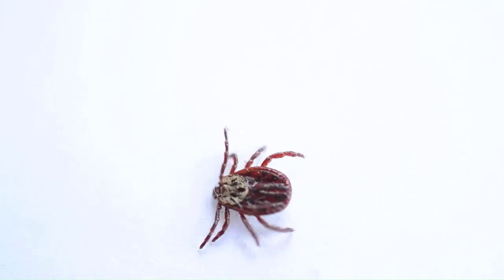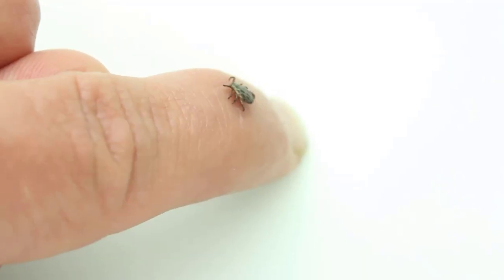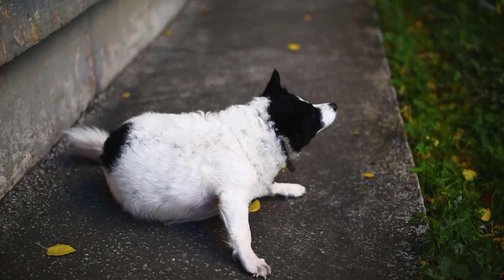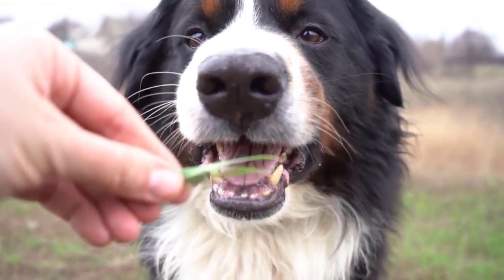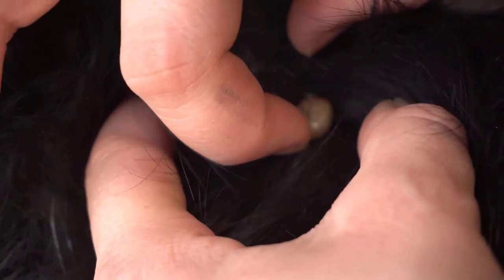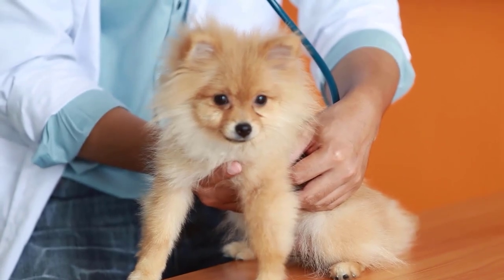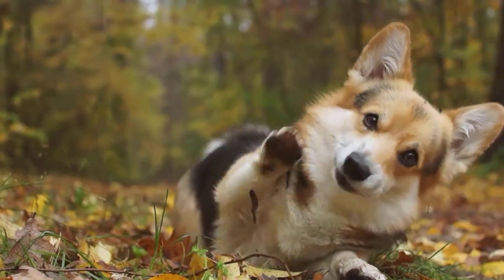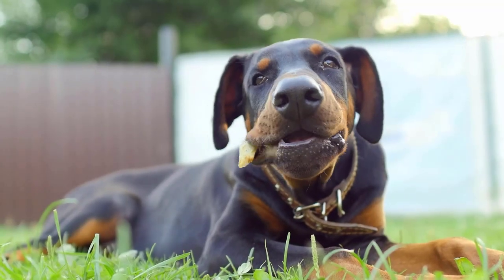Ticks in dogs - THIS is important & SO you get rid of them!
Ticks are very active in spring and summer. That's why you should check your dog for ticks when you get home. Ticks, which are related to spiders, suck blood from animals or humans, detect carbon dioxide released by dogs breathing, and climb on dogs' fur, so we should be careful even if your dog seems to be far away from grass.